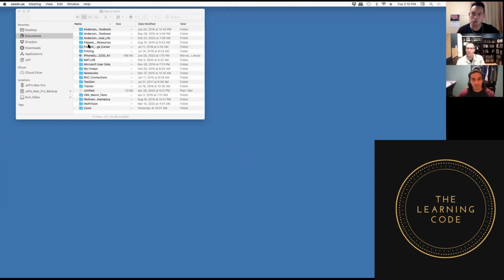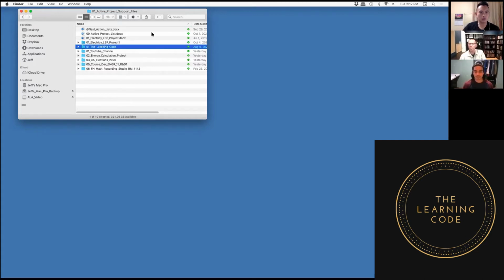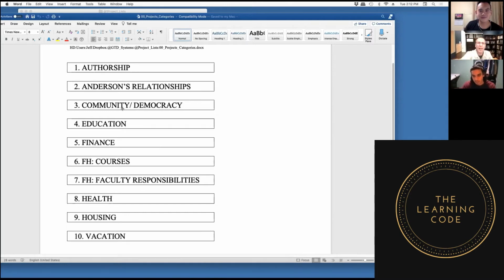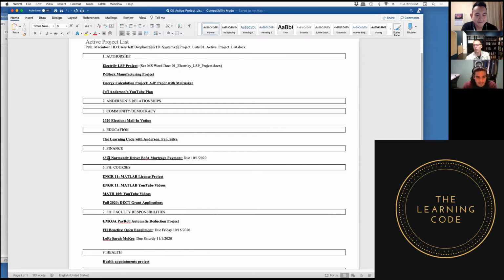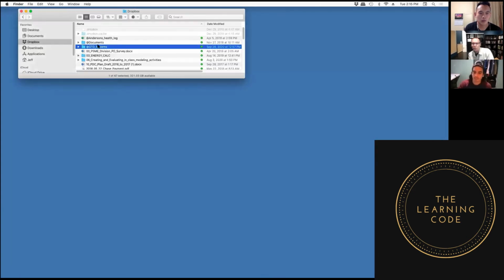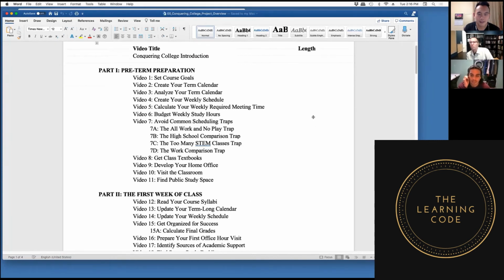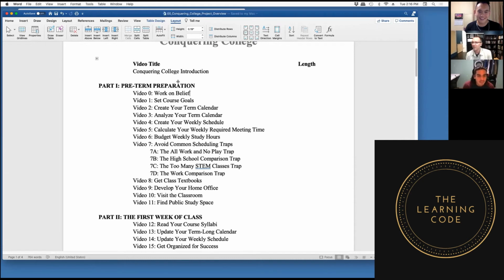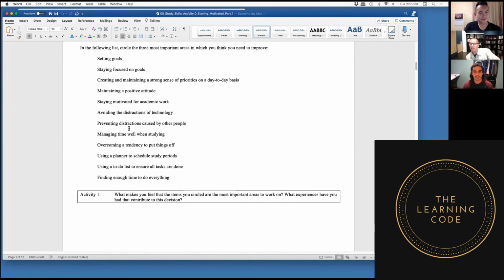Digital Memory System & Horizons of Focus by Jeff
Jeff's intellectual property on his 10+ year-long Conquering College project towards the end of the video.